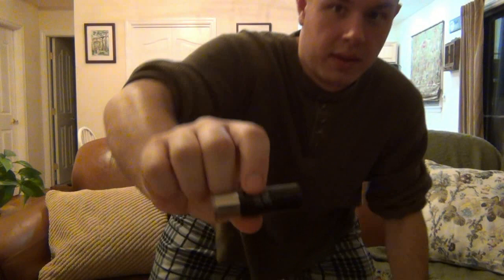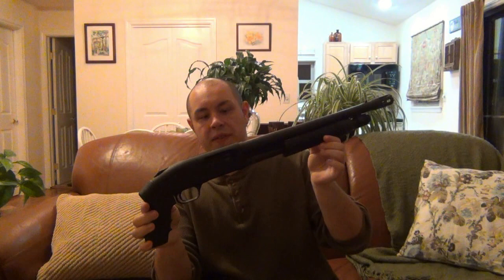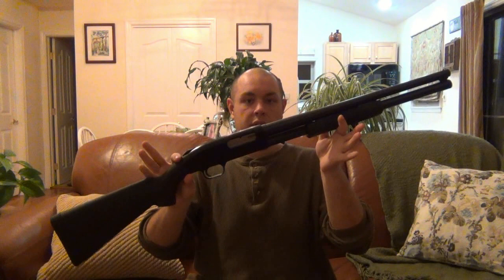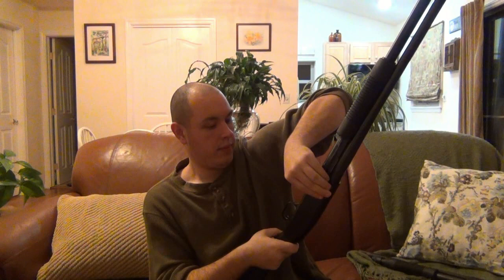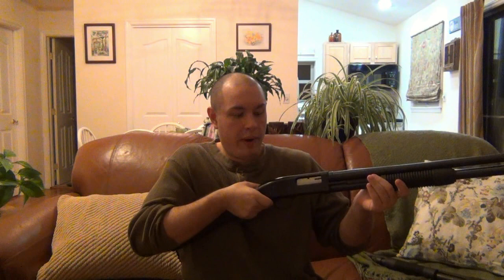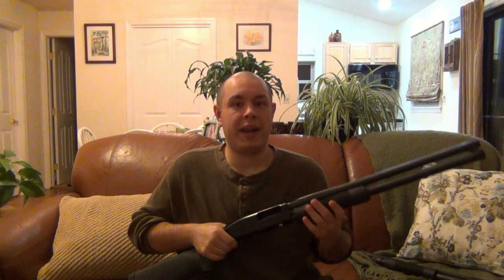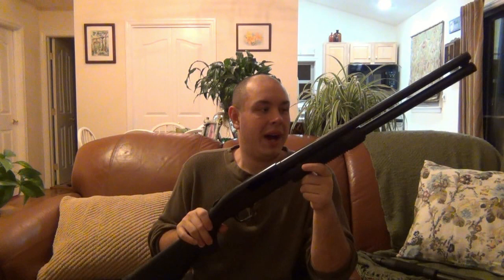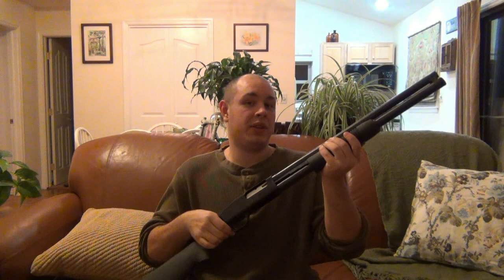Cool Shotgun Ammo - Aguila Short Shells (12g High Capacity Low Recoil Slugs)